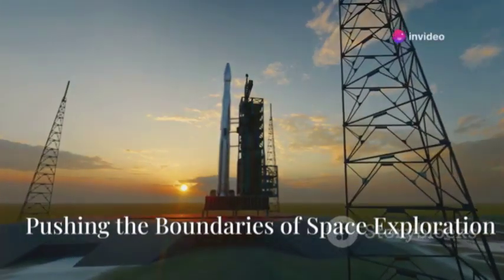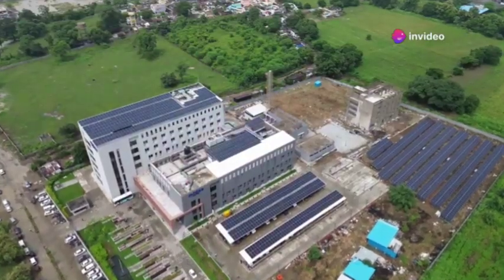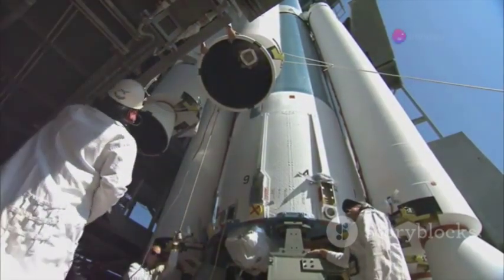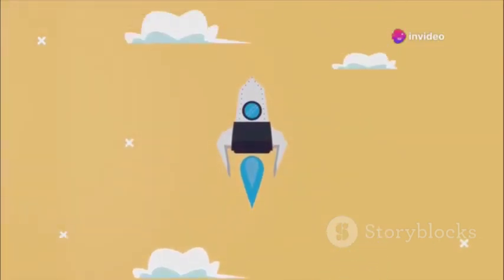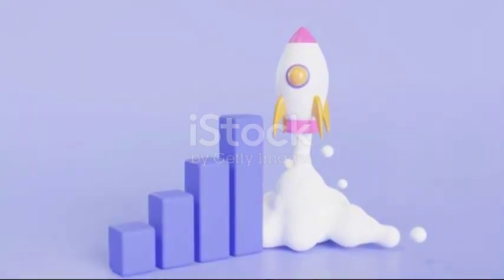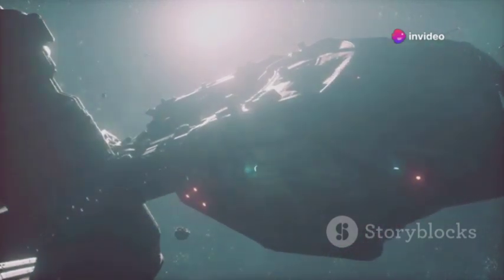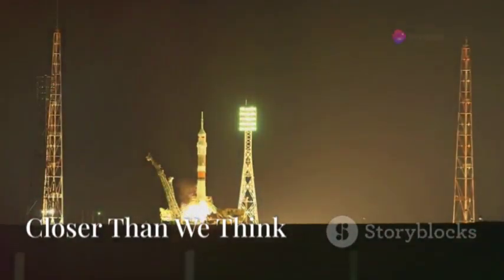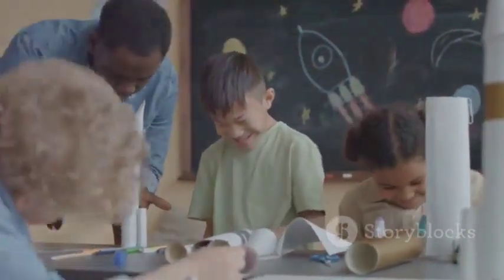SpaceX's Dual Flame Bucket: The Future of Launchpads!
Discover how SpaceX is revolutionizing space travel with the groundbreaking Launchpad B! In this video, we delve into the innovative design focused on efficiency and sustainability, and how the Dual Flame Bucket is reimagining traditional launchpad technology. Learn about the engineering marvels that enable better heat management, reduce maintenance costs, and enhance safety during launches. SpaceX's commitment to making space exploration more accessible and environmentally responsible is shaping the future of space travel. Join us as we explore these advancements and find out how Chrome Kiwi's three-dimensional modeling played a crucial role in bringing the Dual Flame Bucket to life.